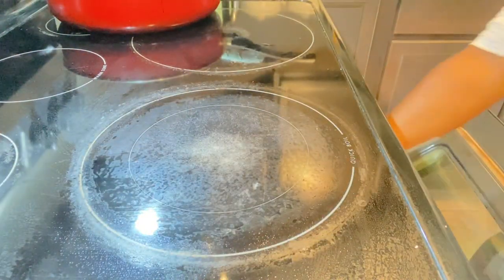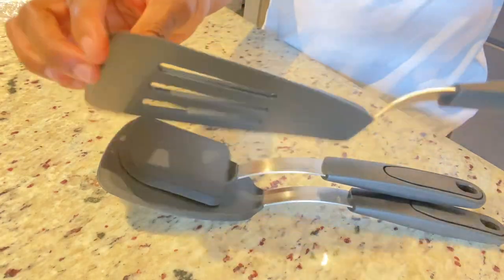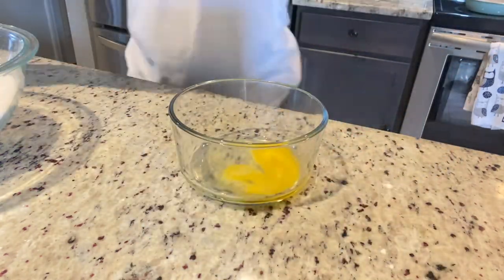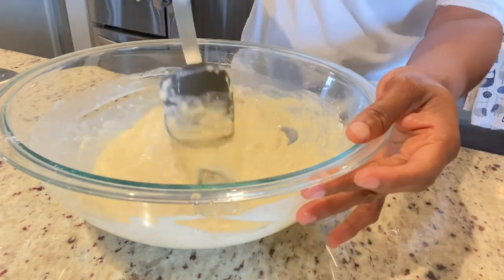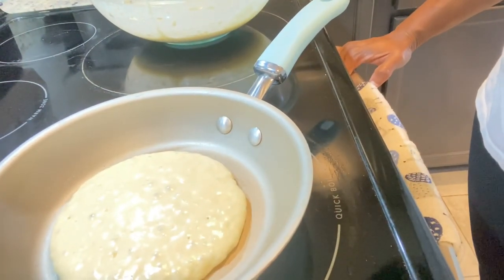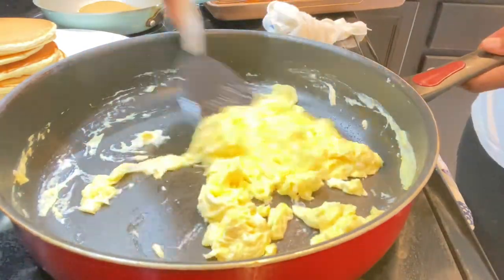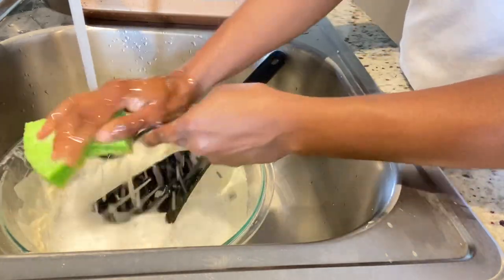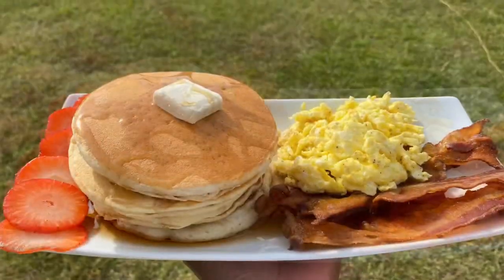Homemade pancakes and fluffy scrambled eggs with bacon/ ft geekhom spatula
How to make soft fluffy homemade pancakes with fluffy scrambled eggs and bacon quick and easy to follow recipe.

Here’s the link to the spatula:
On Amazon

ABOUT THE PRODUCT:

Brand Name: GEEKHOM
Product Name: GEEKHOM Silicone Spatulas (3 Packs）
Off: 10%
Original Price: 23.99
Final Price: 21.59
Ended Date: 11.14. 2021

Here are the list of ingredients used:

PANCAKES :
1 1/2 cups of flour (if I said 2 cups in the voice over please forgive me)
1 1/2 tsp baking powder
2 tablespoons sugar
1 tsp salt
1 tsp vanilla
1 egg
1 cup whole milk or buttermilk

SCRAMBLED EGGS :
5 eggs
1 tablespoon milk
Black pepper (pinch)
Salt (pinch)

Howwerowe